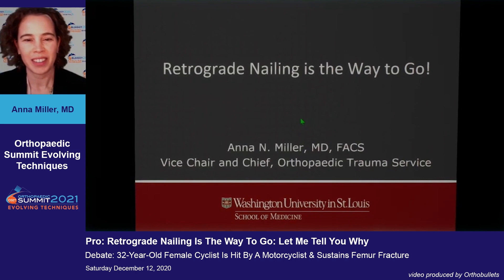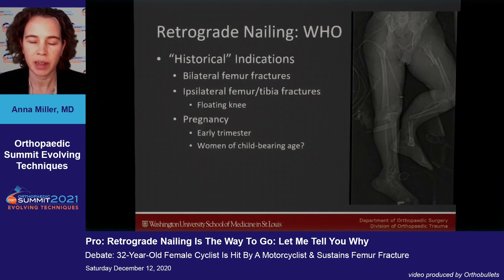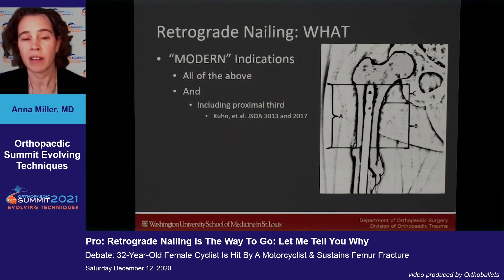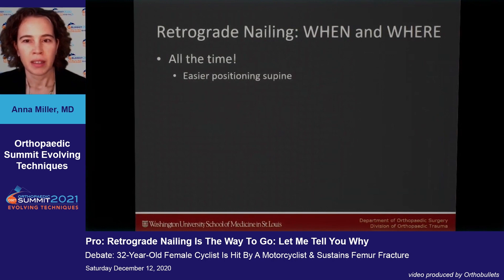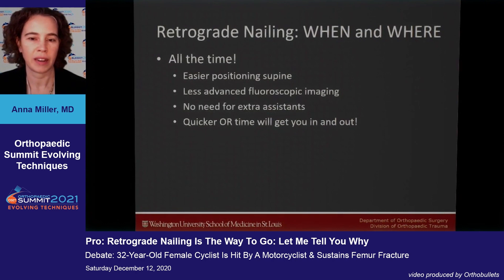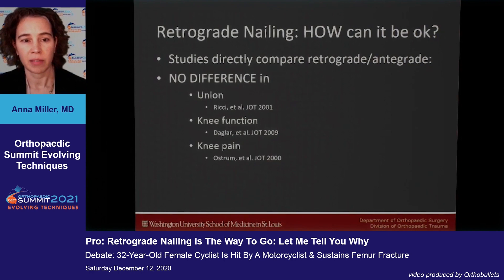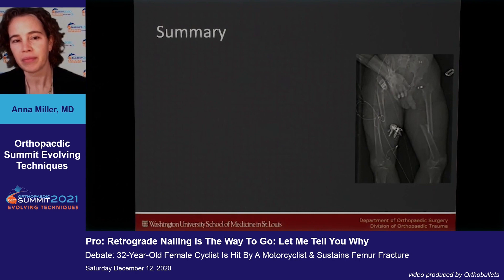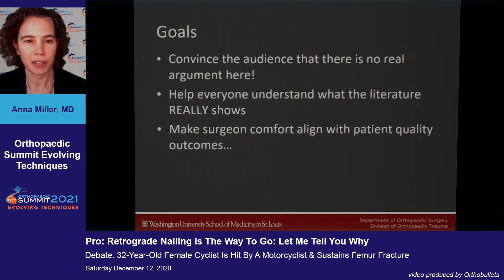Retrograde Nailing Is The Way To Go: Let Me Tell You Why - Anna Miller, MD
If you'd like to learn more about Femoral Shaft Fractures, click here to view the topic on Orthobullets